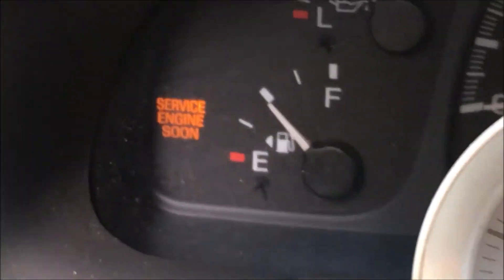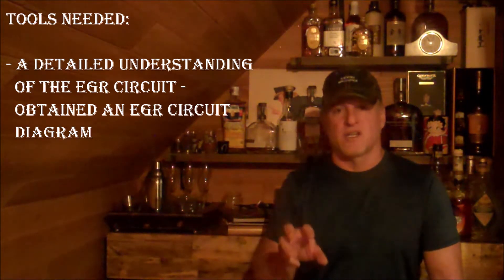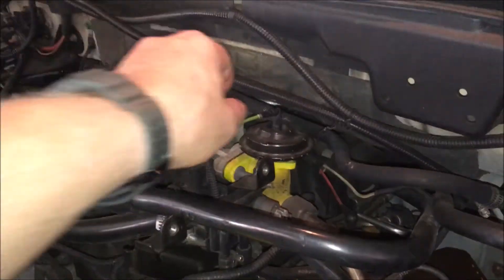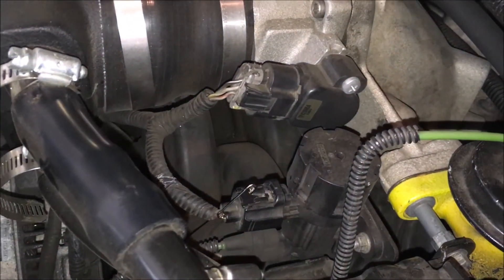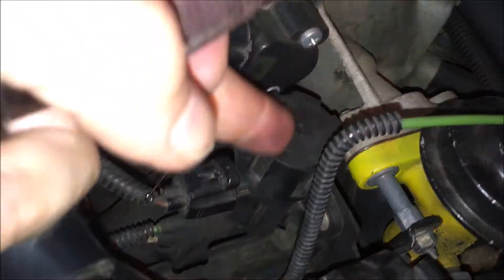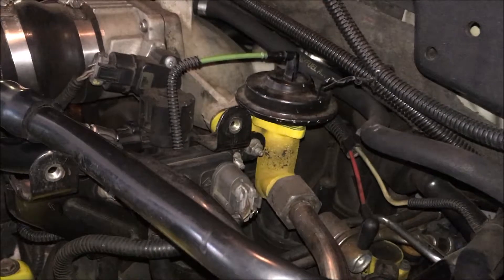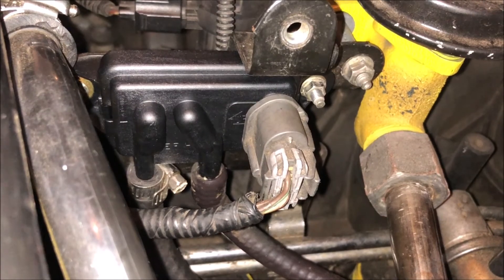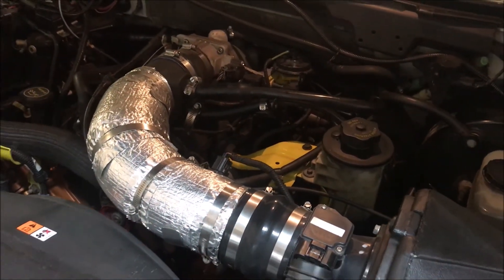How To Diagnose & Repair / Fix Ford EGR Circuit Failure P0401 & U1262 Communications Fault: F150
Process I used to determine what caused two codes, P0401 & U1262 & perform repairs / fixes.

This video is compatible with many Ford Products having a similar EGR Circuit.

00:00 Introduction To P0401 & U1262 Diagnosis & Correction
01:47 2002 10th Gen F150 EGR Circuit Diagram
02:37 How To Test Ford 5.4 2V EGR Operation
07:20 How To Test Ford DPFE Sensor

Standard Motor Products EGV537T EGR Valve
Motorcraft DPFE Sensor
Ford F63Z-9J459-AA EGR Solenoid
Brake Bleeder Kit to Test EGR
EGR Tube Pipe for Navigator Expedition F150 F250 Pickup Truck V8 5.4L